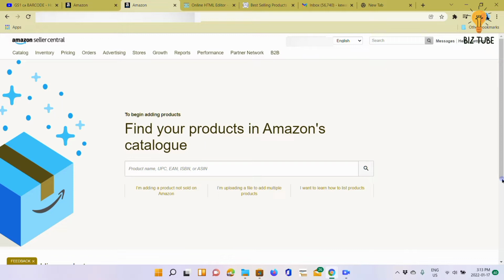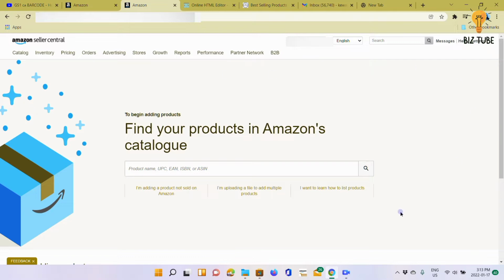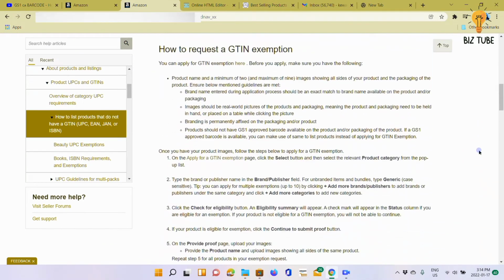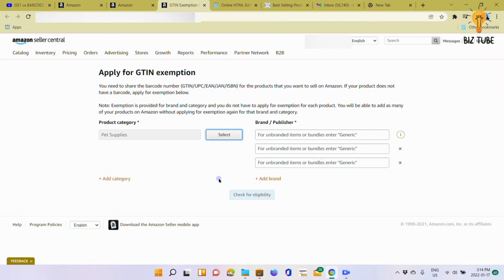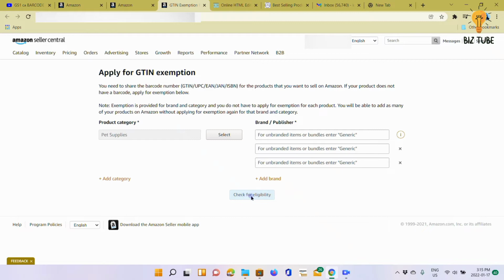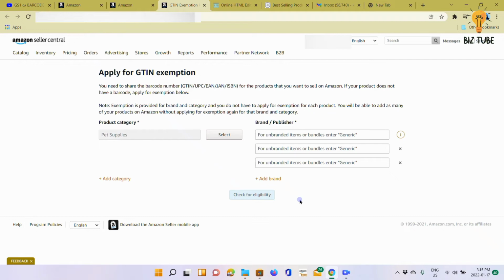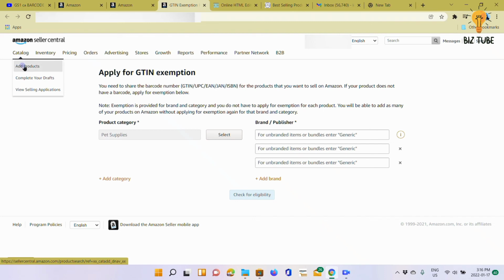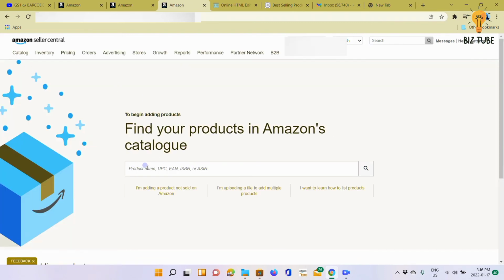How to List Products WITHOUT Buying UPC Barcodes on Amazon FBA and FBM [GTIN Exemption 2022]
GS1 🇨🇦 BARCODE - How To Get Your UPC, EAN Code for Amazon Listing | Step by Step Tutorial [PART-1]

GS1 🇨🇦 BARCODE - How To Get Your UPC, EAN Code for Amazon Listing | Step by Step Tutorial [PART-2]

gs1 barcode tutorial | amazon fba upc | gs1 barcode amazon fba | upc code for amazon fba | amazon fba upc code | How to Buy UPC Codes for Amazon FBA Products | GS1 CANADA barcode | barcods for amazon private listing | barcode generator software free | 2022 | HOW TO GET